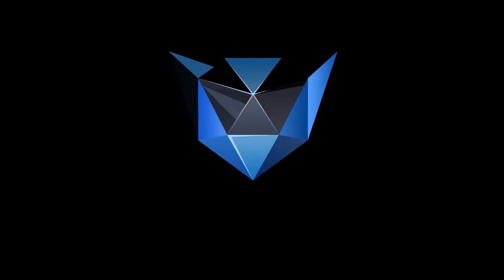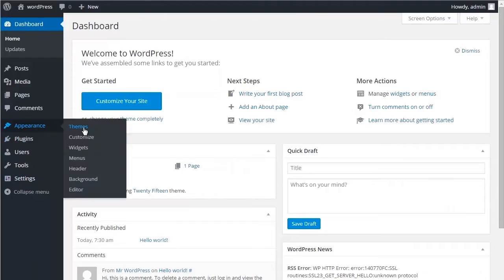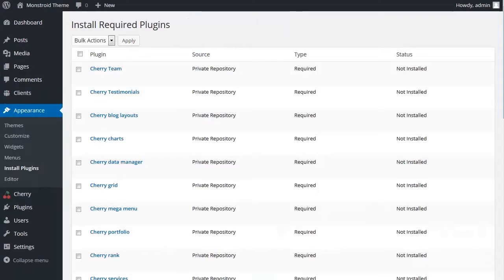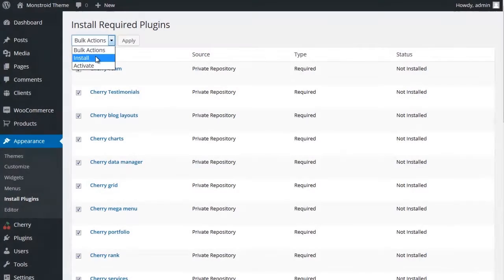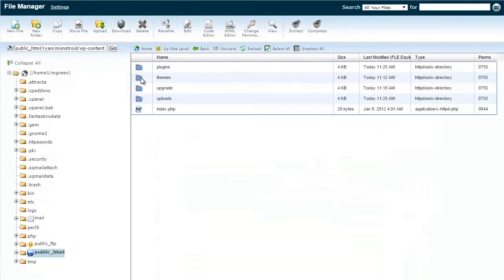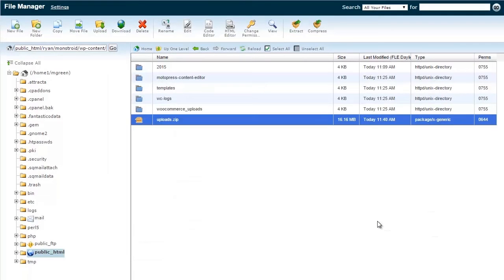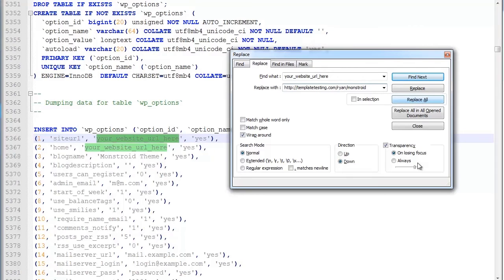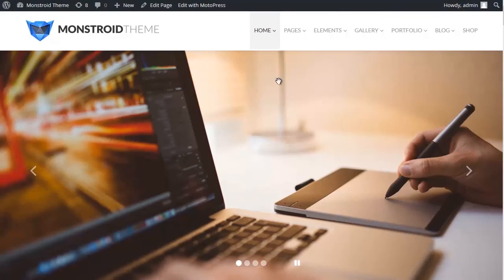Monstroid. How To Install A Theme Manually (Advanced Setup)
This tutorial will show you how to install Monstroid theme (manual, advanced setup).